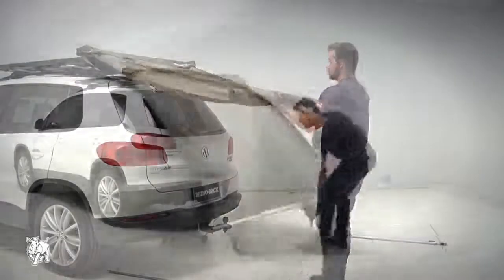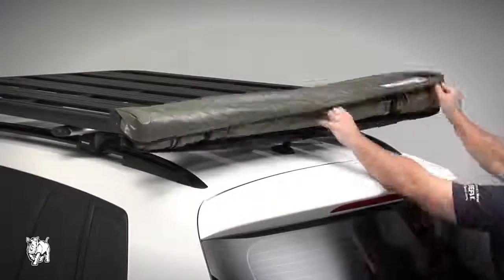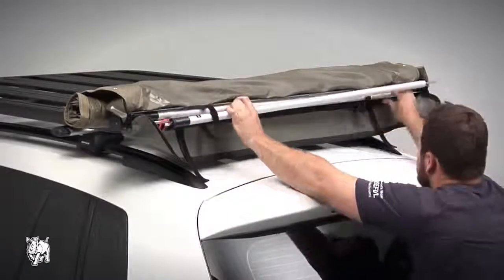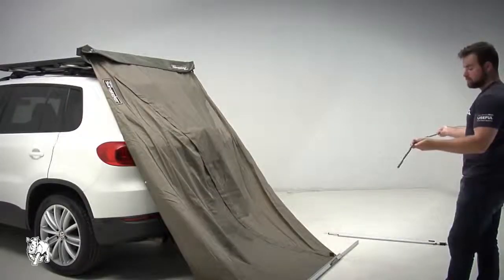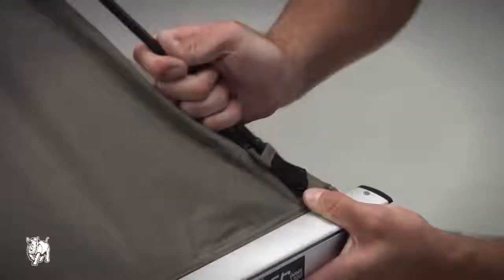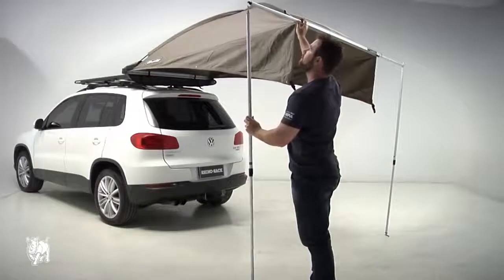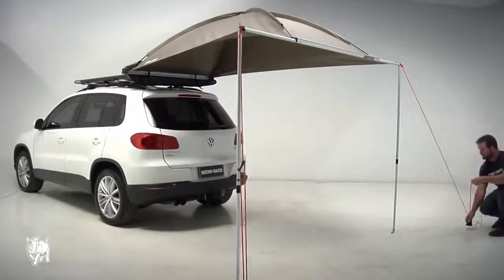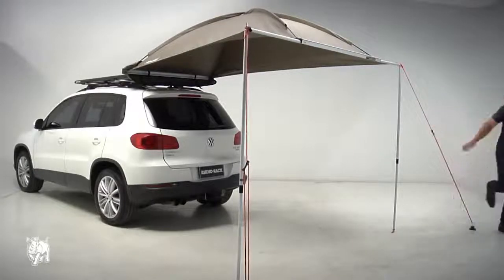Rhino Rack Dome 1300 Awning